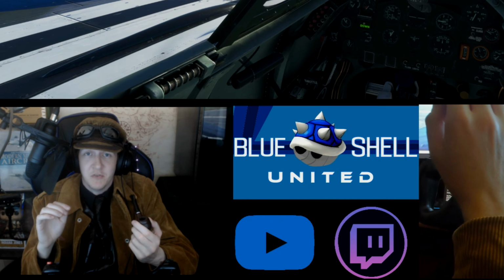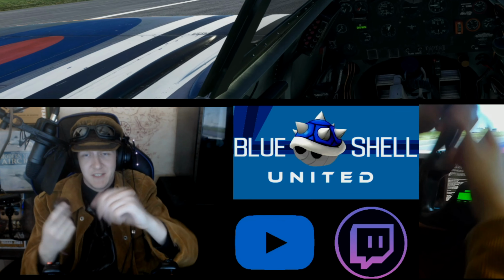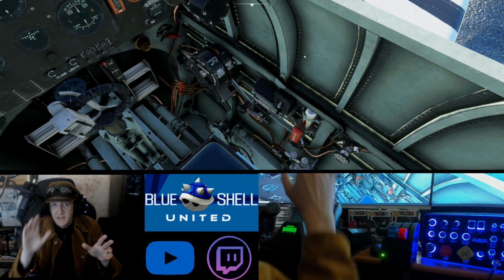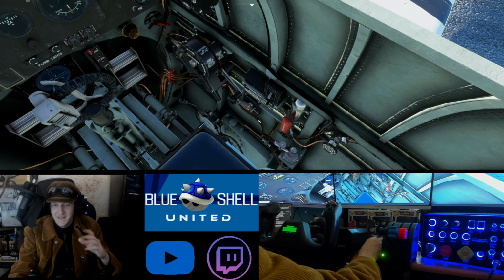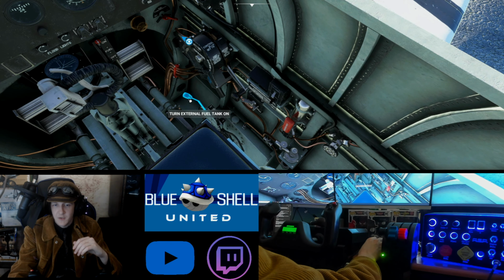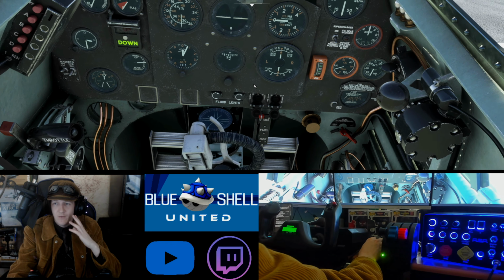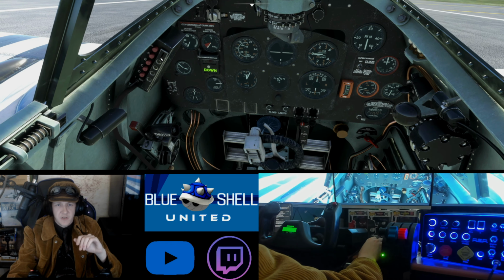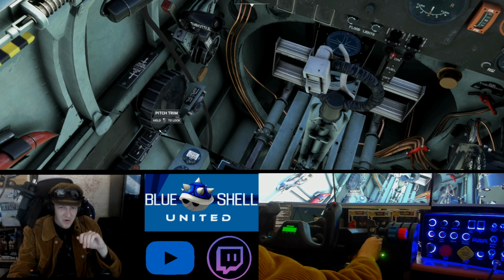FROM THE SPITFIRE WITH LOVE l FIRST FLIGHT AND START UP l MICROSOFT FLIGHT SIMULATOR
One of my favorite planes of all time as a magnificent beauty like a Mona Lisa of the air! I had a lot of fun doing this video and so much fun to just share with you my first time in this plane with a full start up, take off and an attempted landing!

More content with this plane coming up for sure and in loving memory of my voice after making this video as well!!